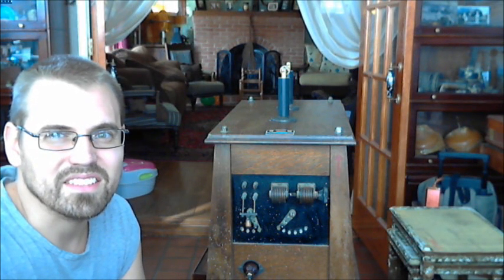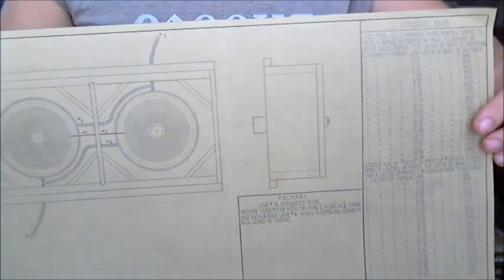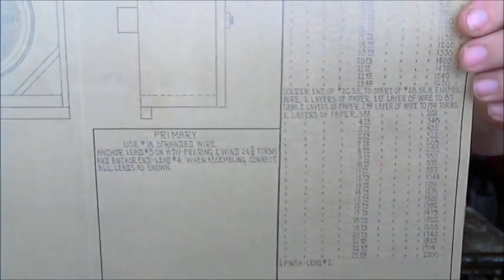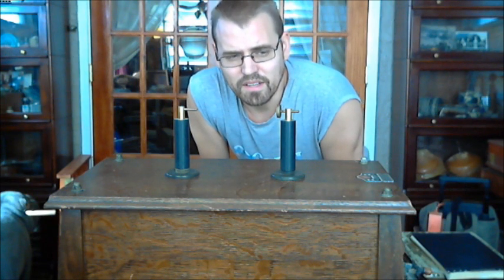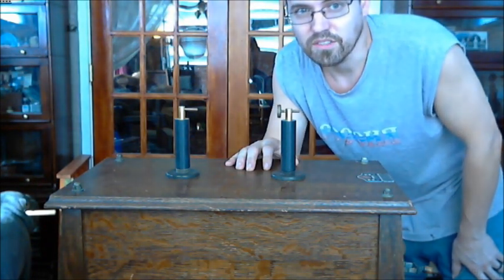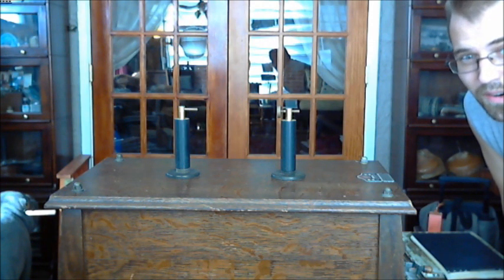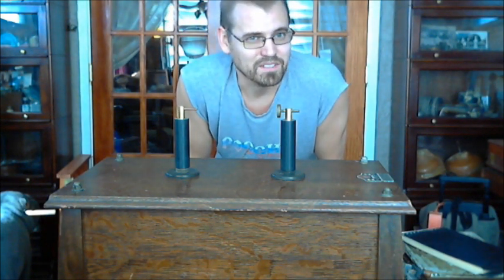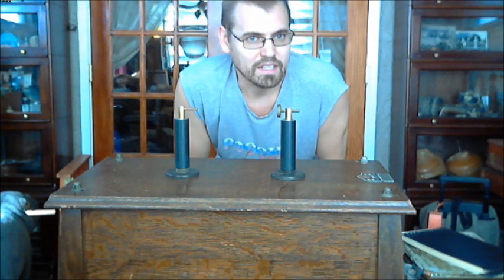Fischer Tesla X-Ray Coil. One of the most efficient Tesla Coils ever made.